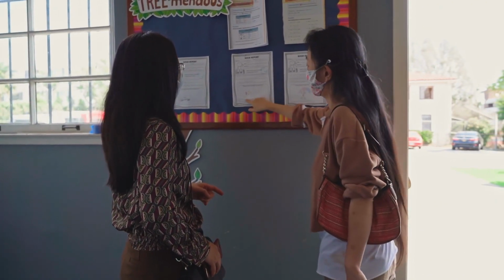How to Get an INTERNSHIP with NO EXPERIENCE for College & Graduate Students in 2023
Are you a college or graduate student looking to land an internship in 2023, but have no experience? Join me as I take you through my journey of interning at multiple places and working with various professors during my college years. In this video, I'll be sharing valuable insights and tips on how to secure internships for both undergraduate and graduate students. I know the challenges that students face when trying to break into the professional world, and that's why I wanted to share my experience to help you stand out from the competition. Hope this guides you through the process of securing a summer internship or even a winter internship. I will cover some of my essential tips and strategies, and even share an extra tip from my professor to help your resume stand out. Get ready to explore how to find organizations to apply for, the best time to apply, and other essential tips that will help you land your dream internship. Don't let your lack of experience hold you back - watch this video now and unlock the secrets to getting an internship in 2023!